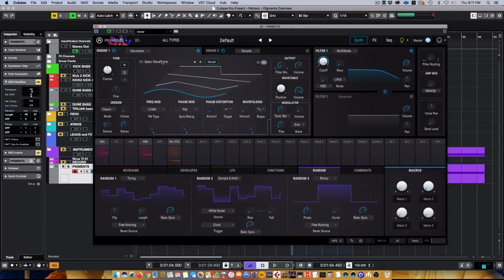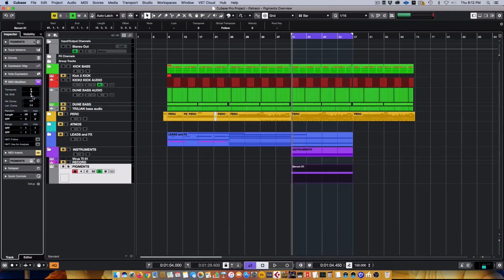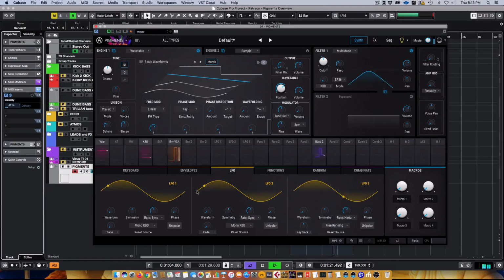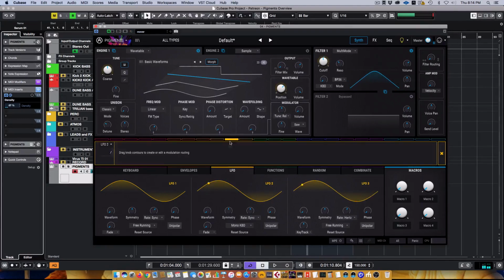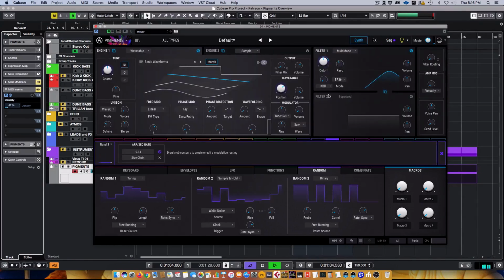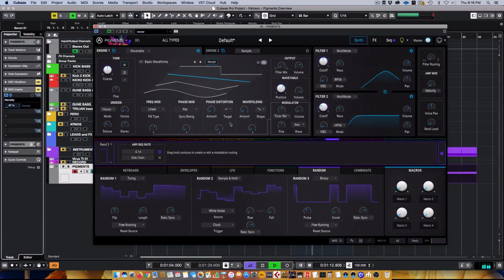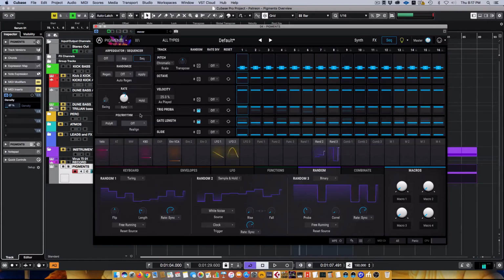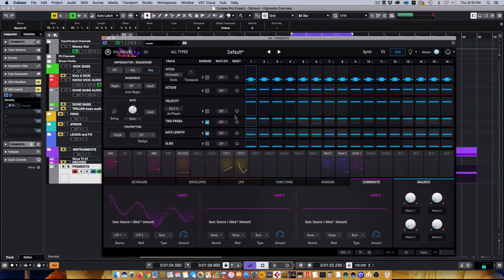Arturia Pigments lesson #2 - Simple FM Lead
Following up on the Pigments overview, here is a quick walk through for making the sound I was touching on in that video, without all the explanation.  We will continue to dive deeper into the synth with each video. Let me know what you think and if you have any questions, please post them as comments.